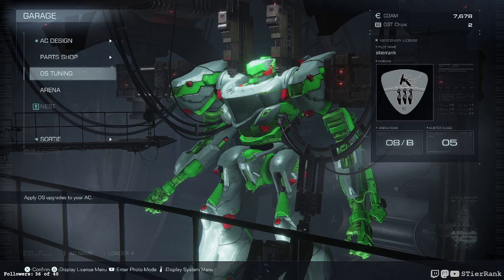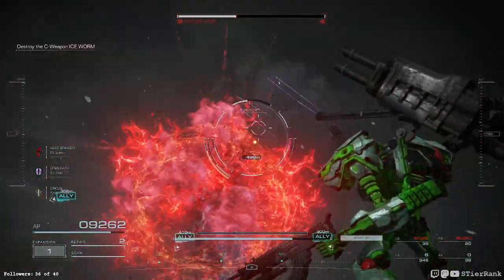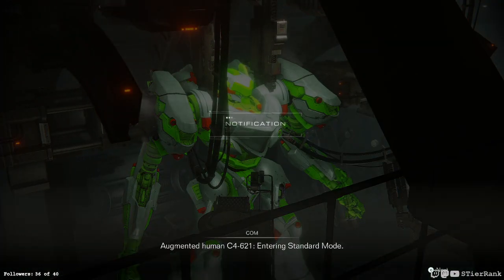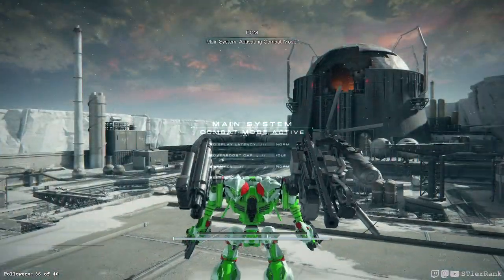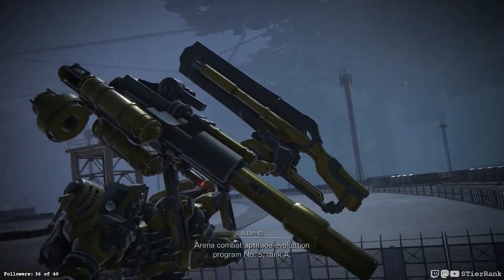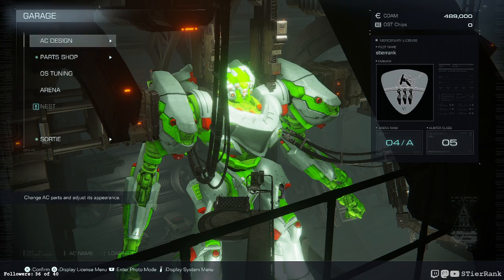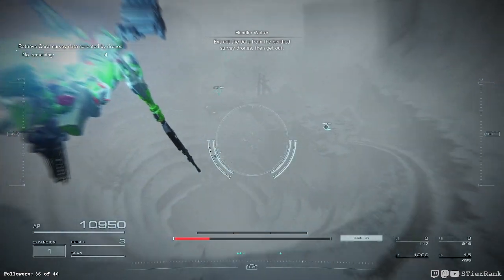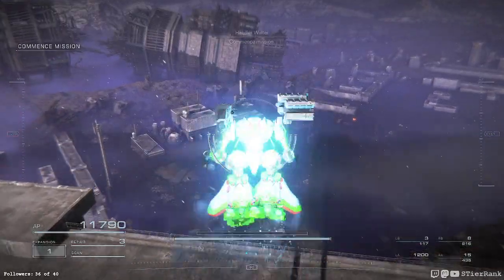Armored Core VI Fires of Rubicon - 16